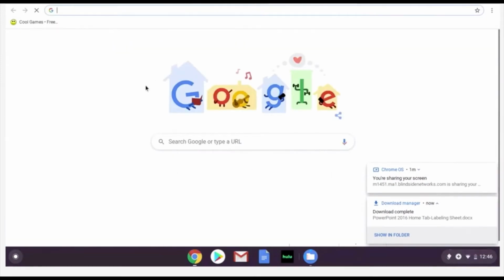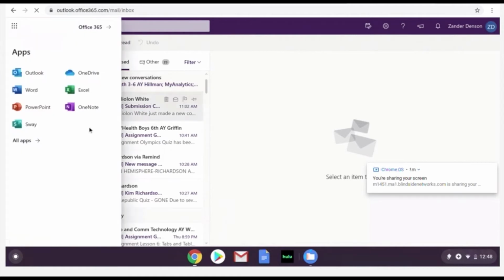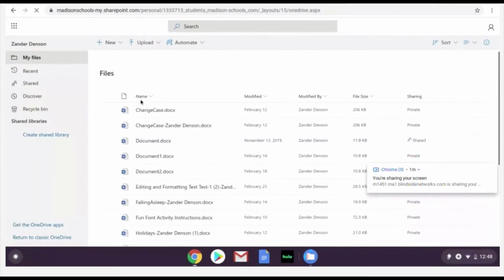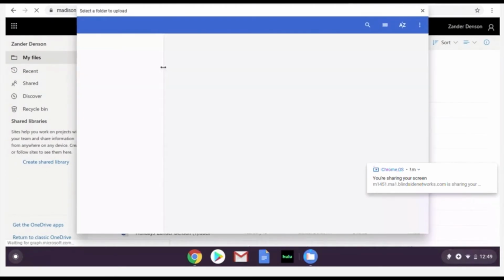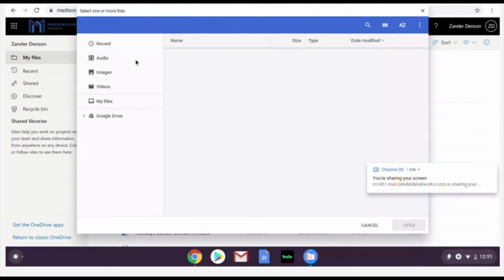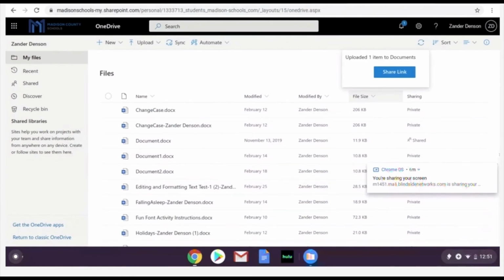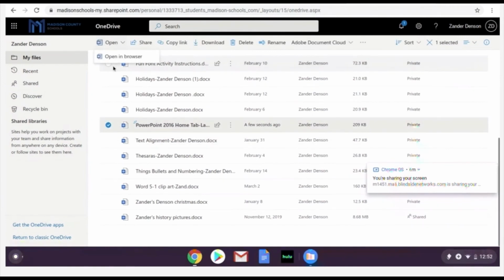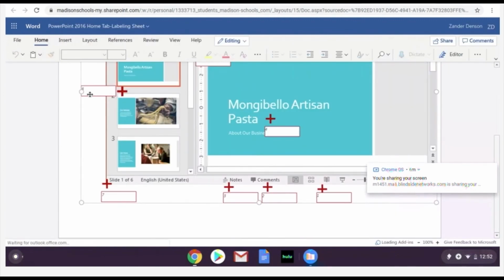How to Use a Chrome book to Upload and Edit Files Video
Explains how to use a Chrome book to upload and then edit files through your One Drive.